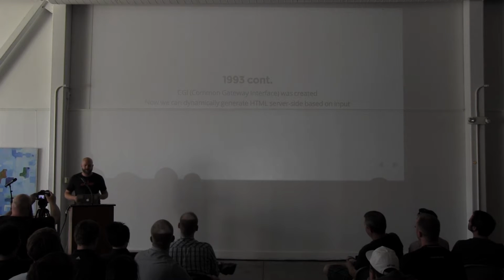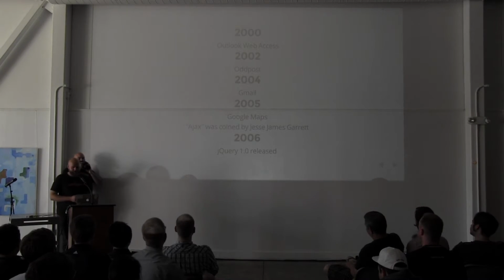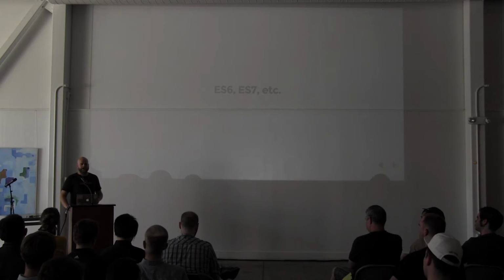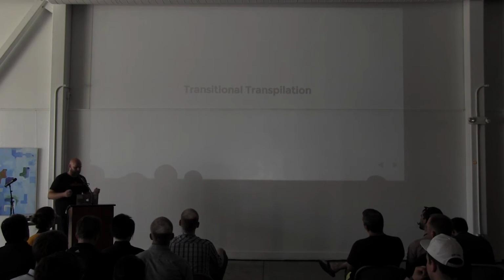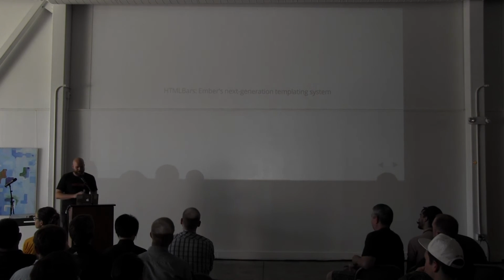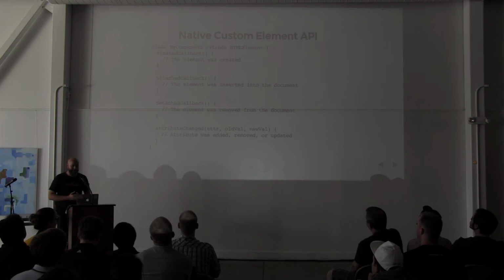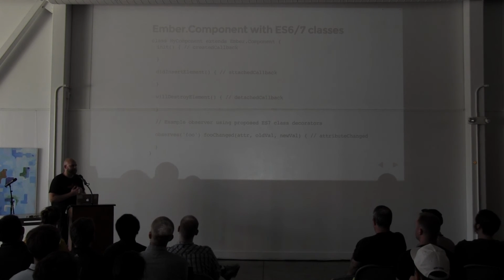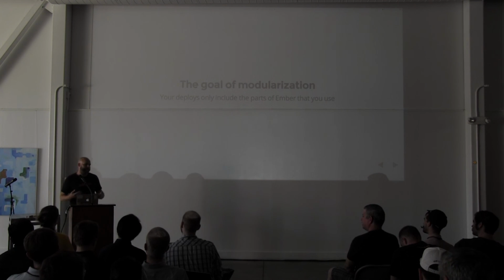Wicked Good Ember 2014 - Erik Bryn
Keynote